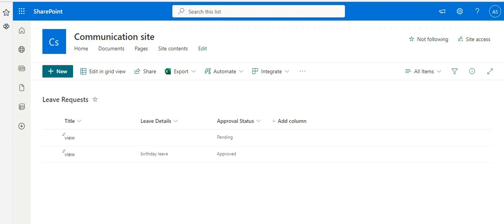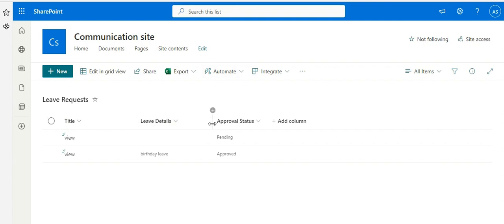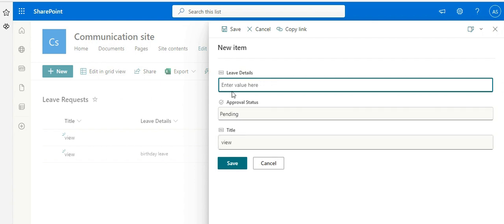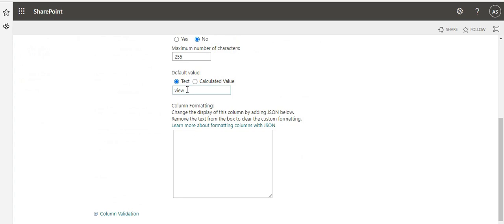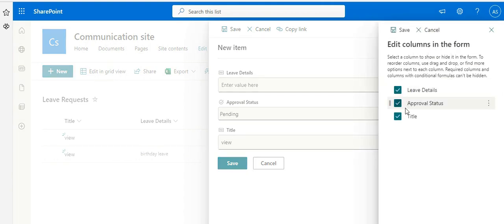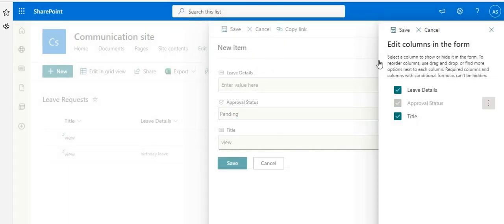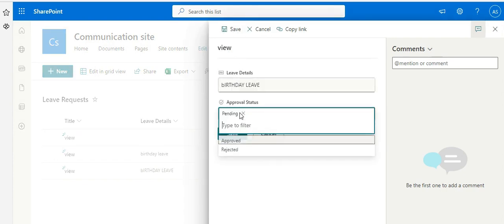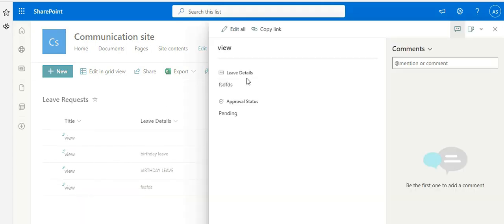Hide/Show field in a SharePoint list form depending on whether you are creating or viewing/editing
In this tutorial, we walk you through a solution for displaying or hiding a SharePoint list column based on whether you're creating a new list item or viewing/editing an existing one. This technique does not cover permissions but focuses on conditional visibility for a cleaner and more dynamic list experience.

Steps:

Create a conditional text column. This column must have a default value.

Create the column that should conditionally appear based on whether a user is creating or viewing/editing an item.

Click on the NEW button.

Click on EDIT COLUMNS.

Untick the conditional column to HIDE it.

Click the 3 dots next to the column that must conditionally SHOW.

Click on EDIT CONDITIONAL FORMULA.

Add the formula =if([$Title] == '', 'false', 'true') where Title is the name of your conditional column.

Click Save.

This tutorial helps you create a streamlined, dynamic SharePoint list with conditional column visibility.